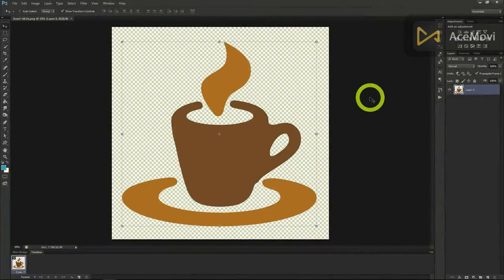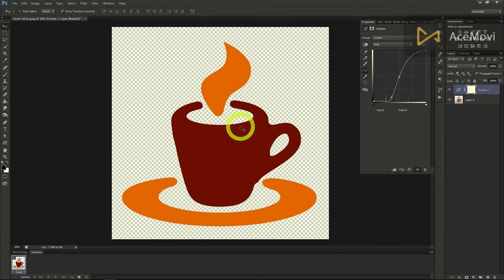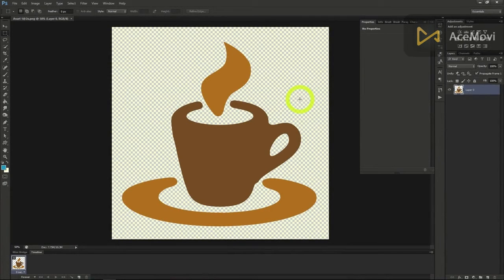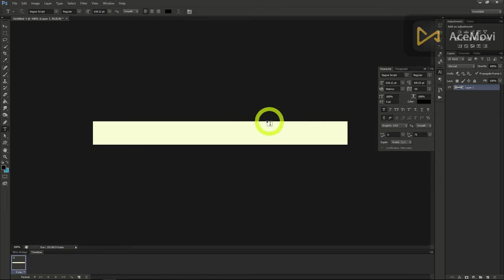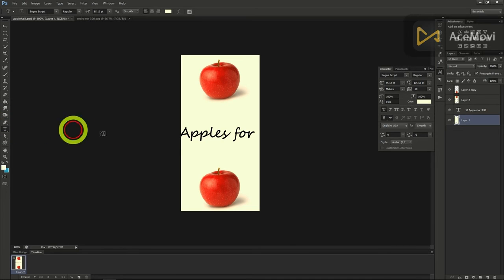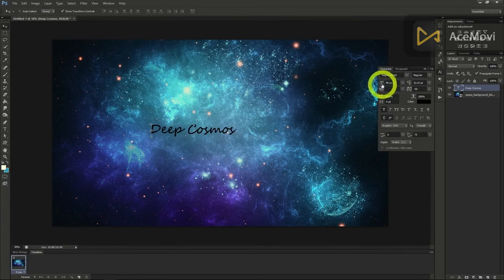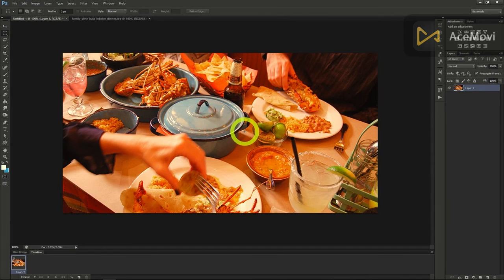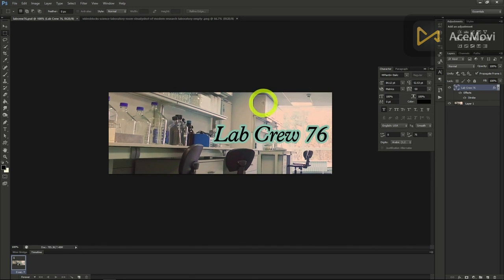Graphic Design full tutorial, Graphic Designing Full Course part 1/4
Welcome to the world of SK Skills & Tech . In this Course I tried to explain What is Graphic Design.

 you are going to learn the best freelancing course as it has very high demand in the online market. So, here is the free graphic design course for beginners. As many of you asked for a graphic designing course which anybody can learn at any stage, I tried to make a basic graphic designing course for beginners.
Graphic Design is consists of two words and my main focus in this class is Design. So there is a misconception that design means some sort of decoration. But in reality a design is a Solution. Or we can say designing is the process of problem solving.